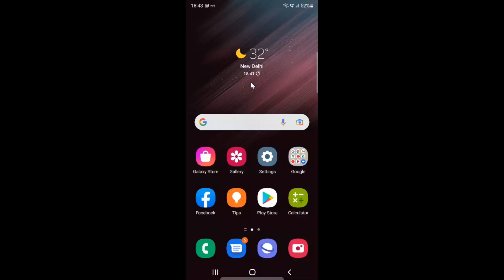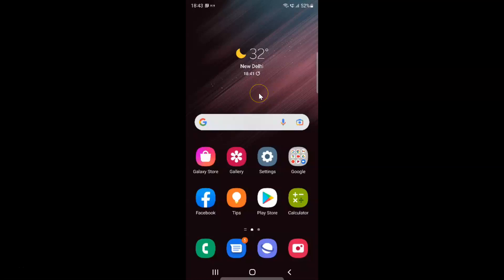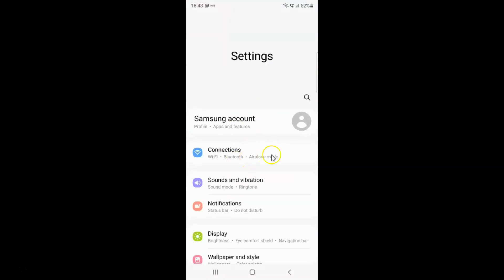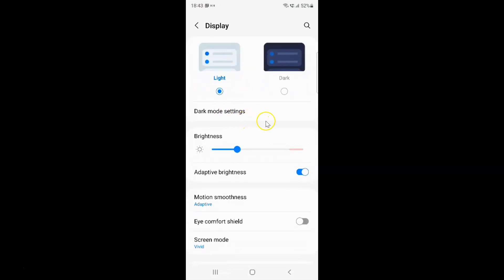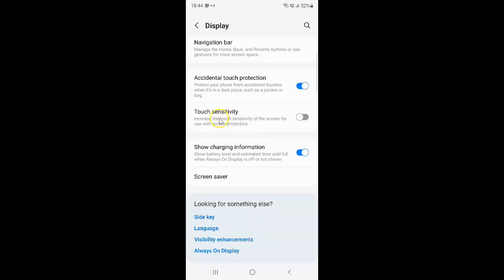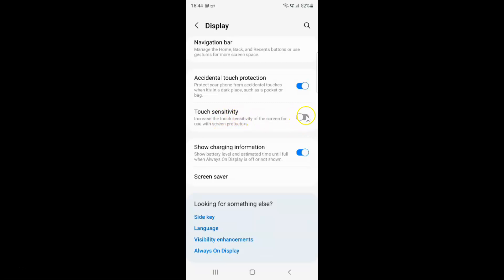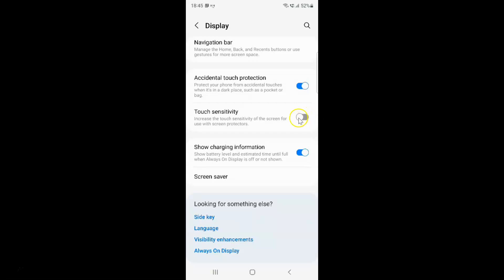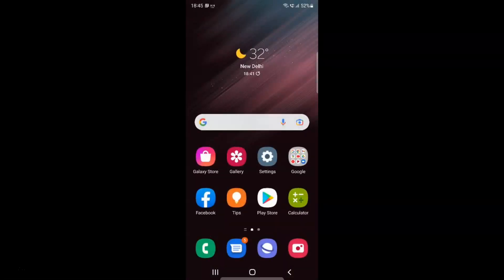How to Enable Touch Sensitivity On Samsung Galaxy S22 Ultra?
Hi guys, In this Video, I will show you "How to Enable Touch Sensitivity On Samsung Galaxy S22 Ultra."